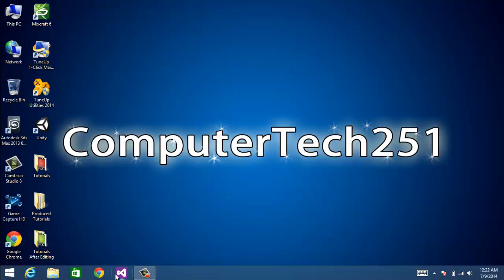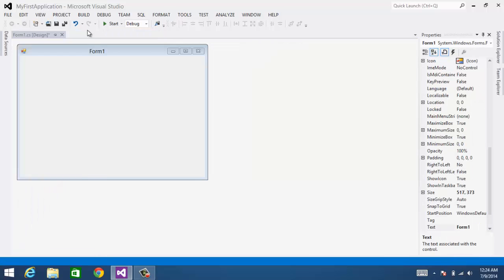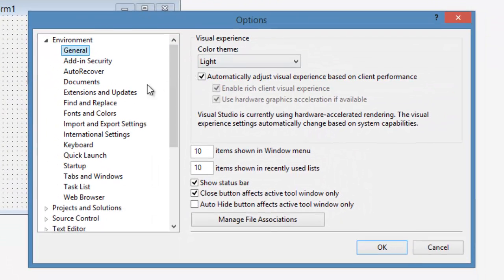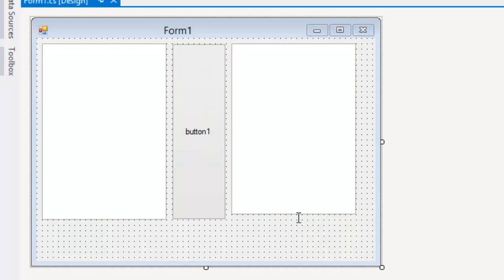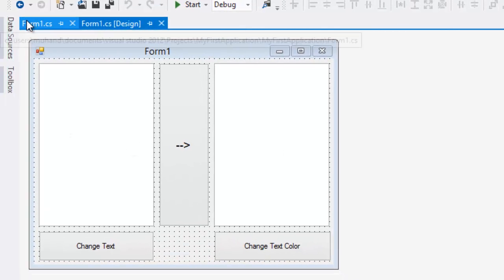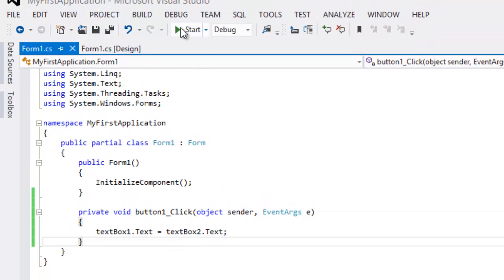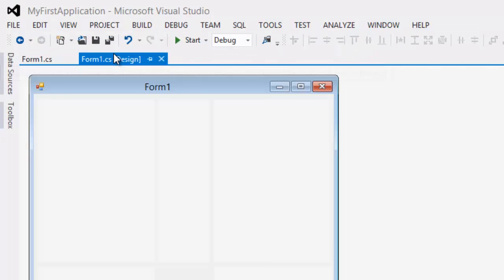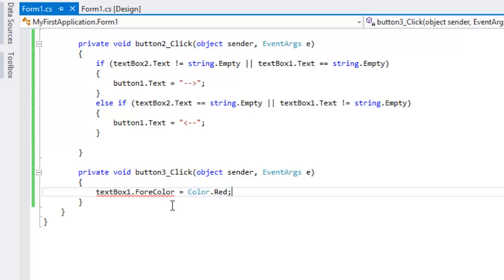C# - First Tutorial - Teleporting Text - HD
This is the first tutorial of C# series (Every Tuesday/Wednesday) In this tutorial we will be learning very basic stuff, we will make a text that TELEPORTS!! YAY.
Also we will learn how to pragmatically change text and color.